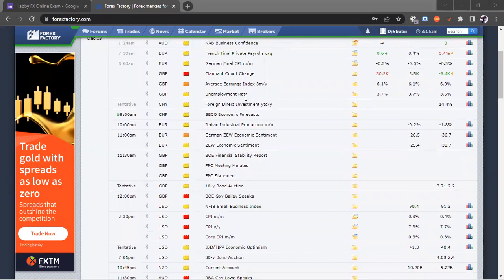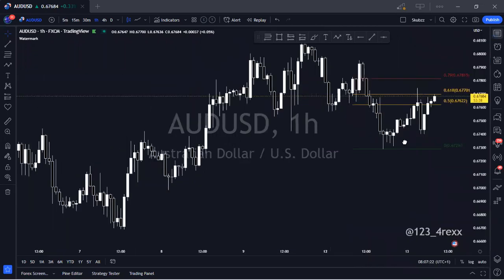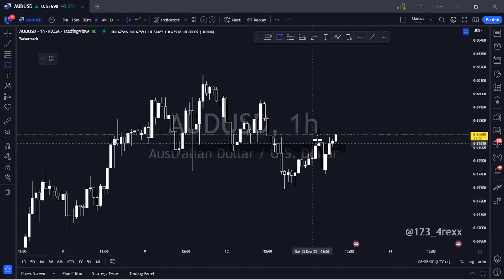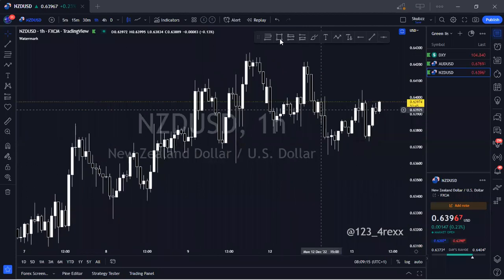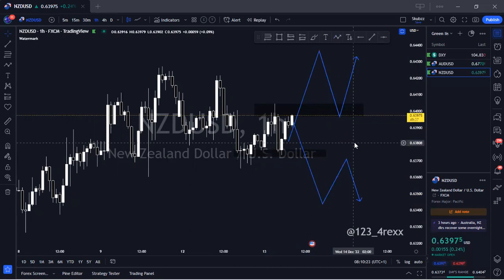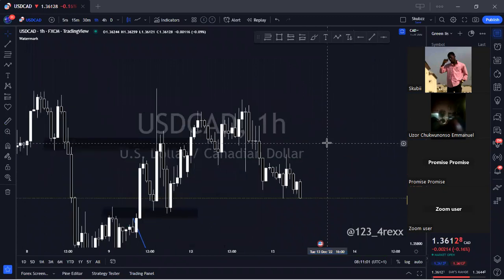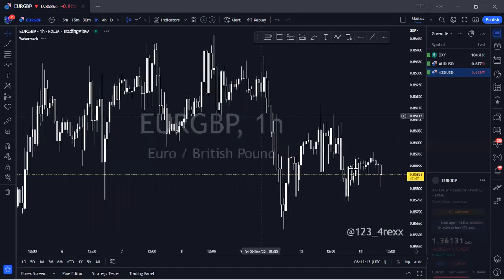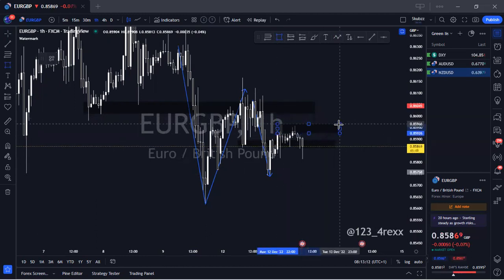123 Technicals Episode 115 ( 13/12/2022)